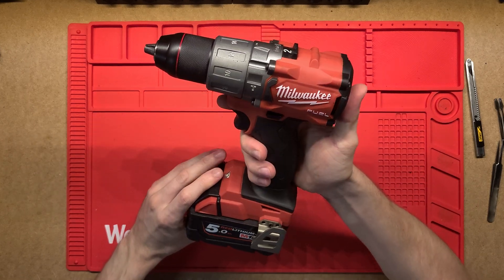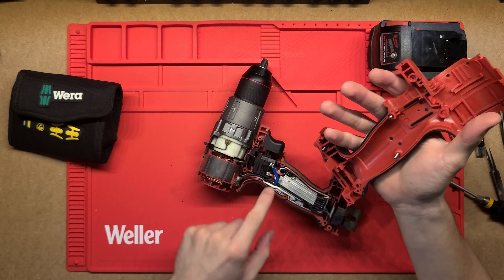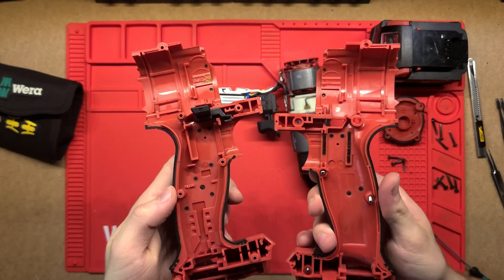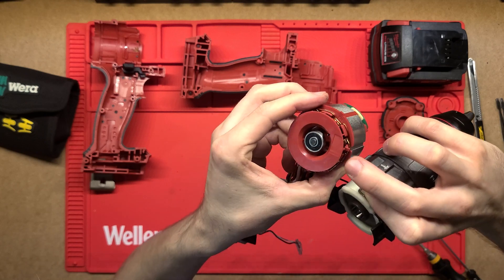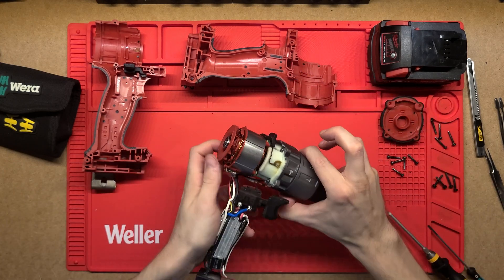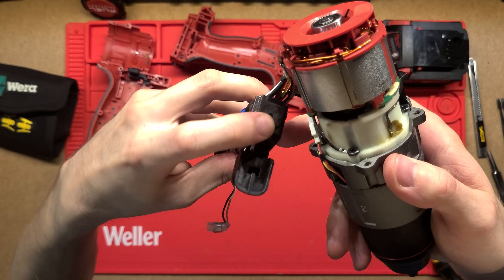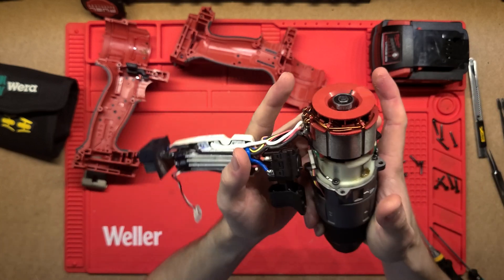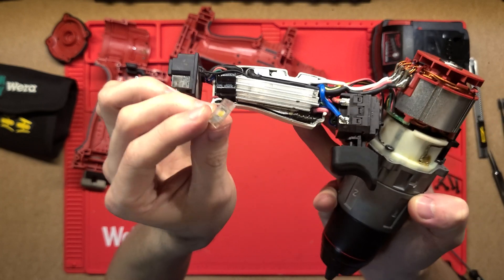MILWAUKEE 18V FUEL™ Hammer Drill/Driver Teardown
Teardown disassembly and working explanation of a MILWAUKEE 18V FUEL™ Hammer Drill/Driver Battery Drill.
Link to this item on Amazon

MY TOOLS: 🪛 🔨🔧 🛠️ ✂️ 🪚